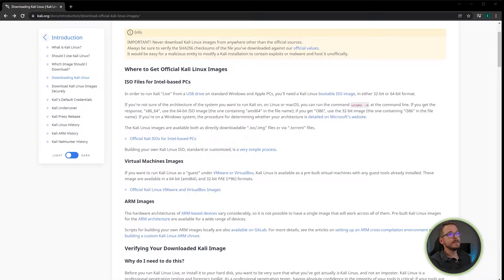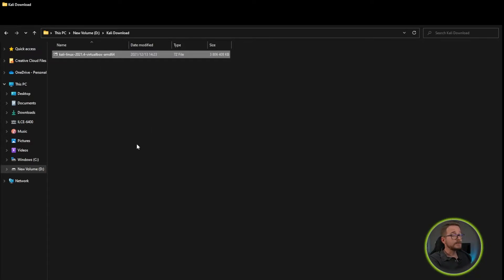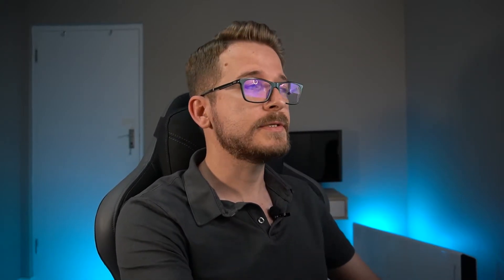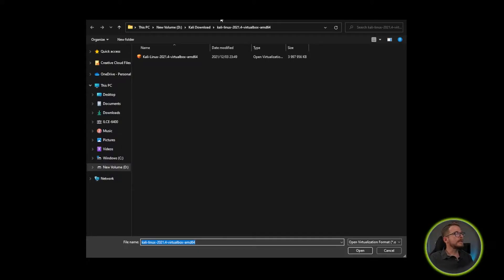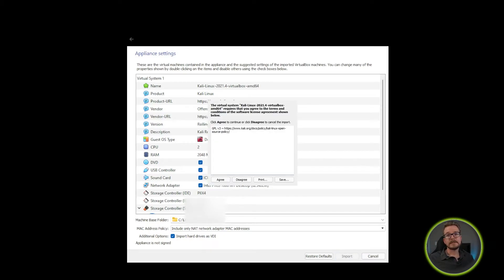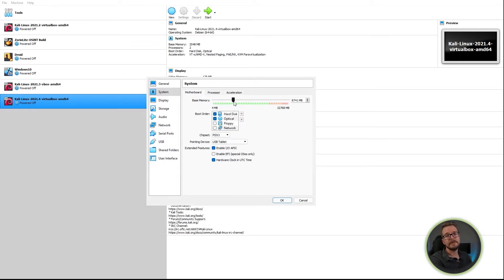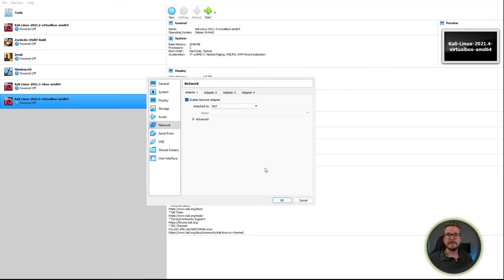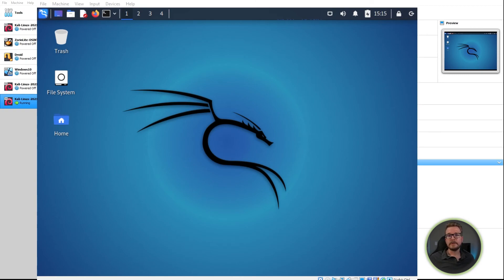A Quick Way to Install Kali 2021.4 in VirtualBox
In this video I am going to show you a super quick way to install the latest Kali 2021.4 in VirtualBox on a Windows host. You will be ready to start penetration testing in 10 minutes!